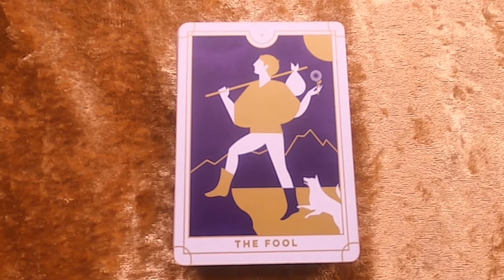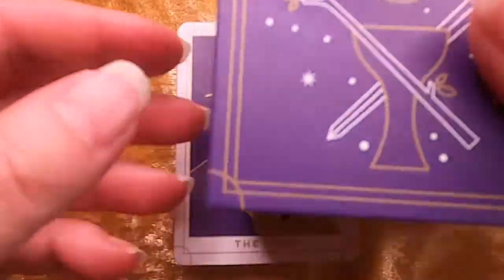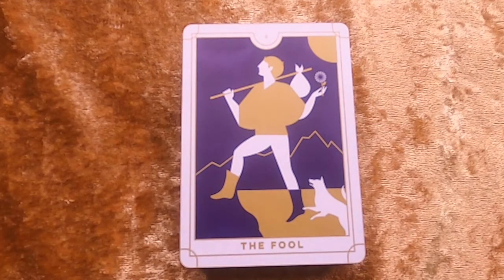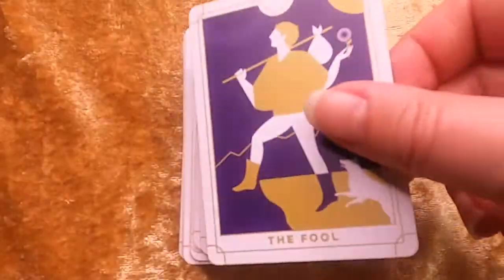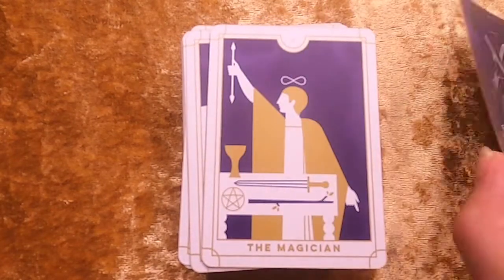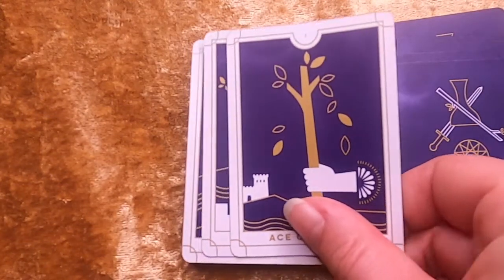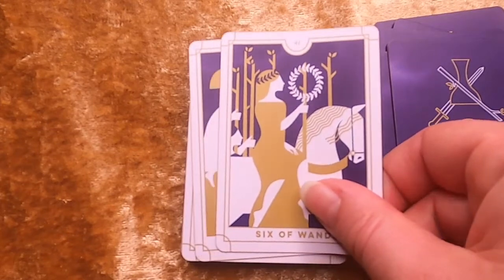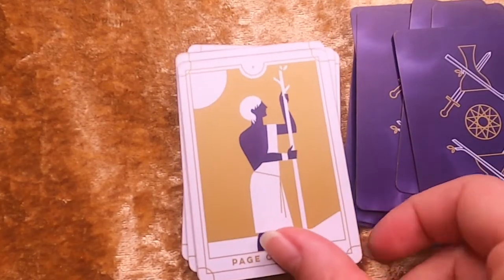Everyday tarot FlipThrough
This is a quick flip through of the Everyday Tarot